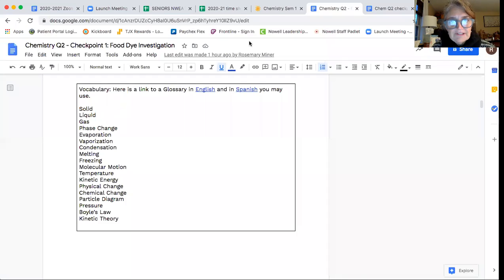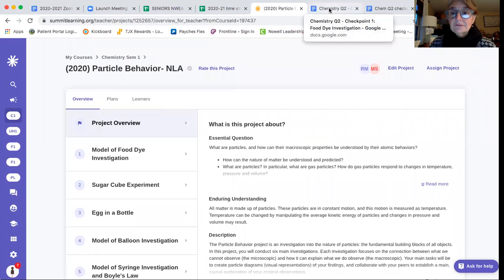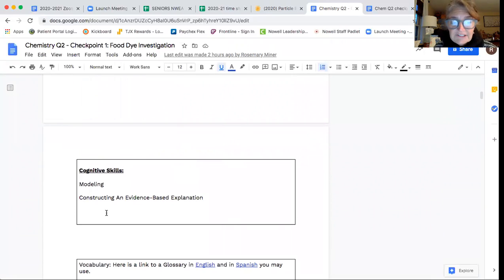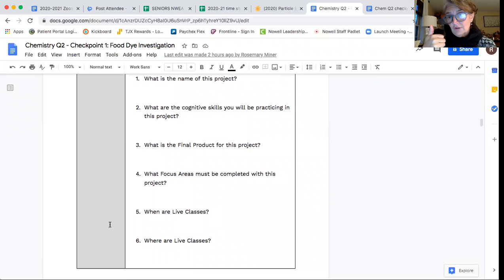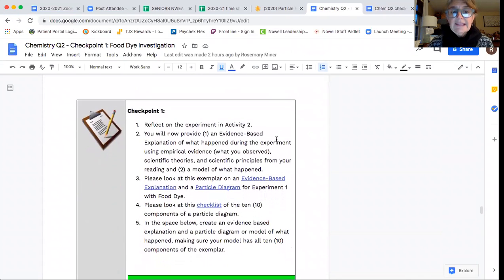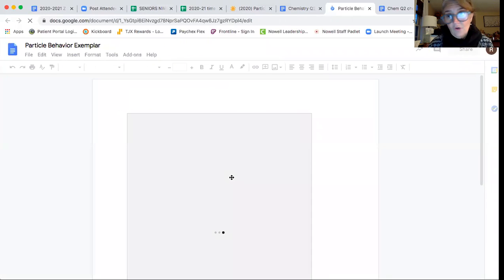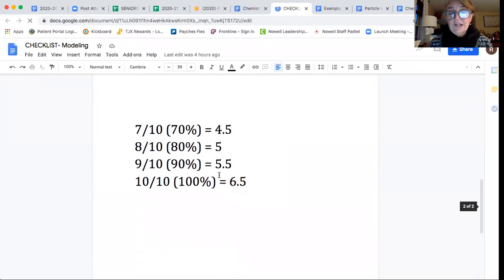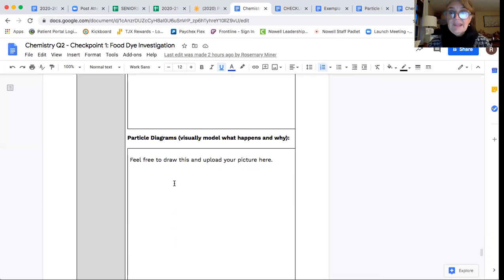Chemistry Q2 Checkpoint 1